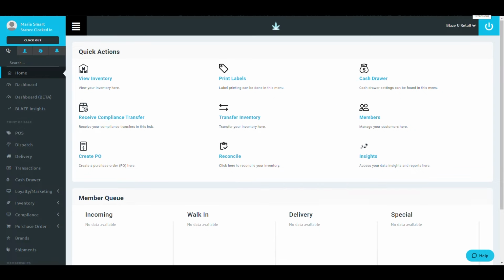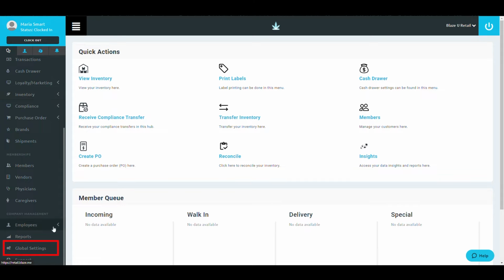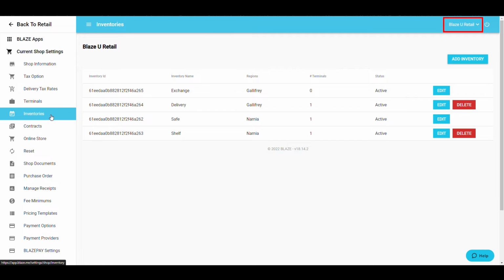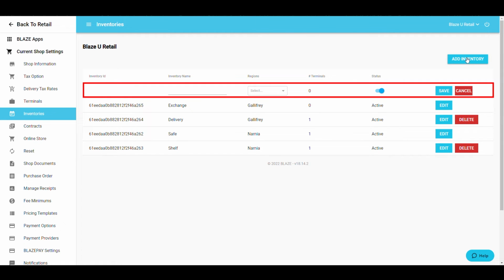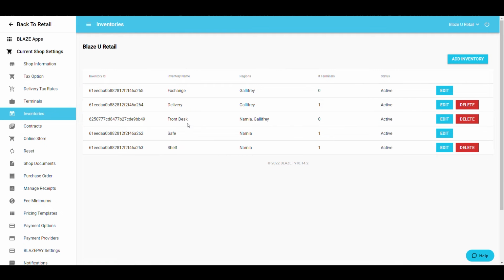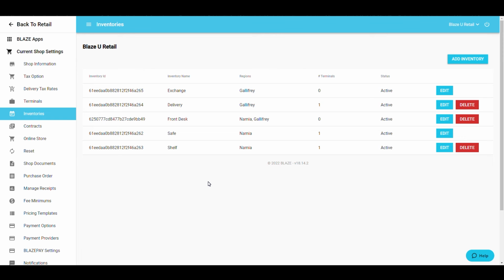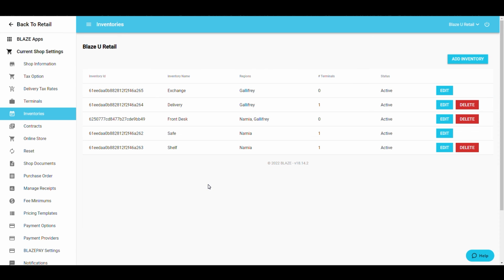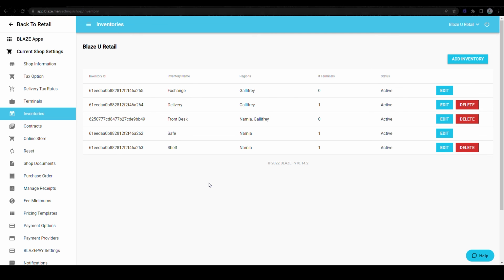How to Manage Inventory Setting in BLAZE POS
In this tutorial, we'll show you how to manage inventory settings in the BLAZE dispensary POS system. We'll walk you through how to add inventory, set up inventory locations, and assign inventory to specific POS terminals. Two inventories cannot be deleted. The Exchange inventory and the Safe inventory. The Safe inventory houses all the sellable inventory in your retailer. The Exchange inventory is used for making transfers for defective or returned products.